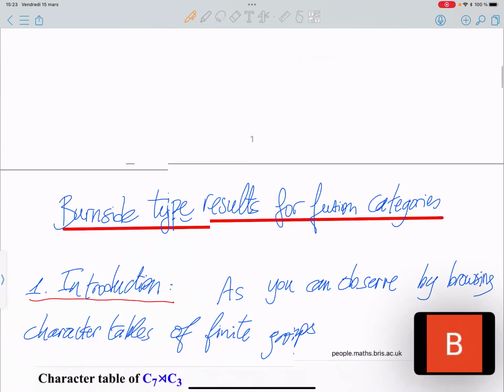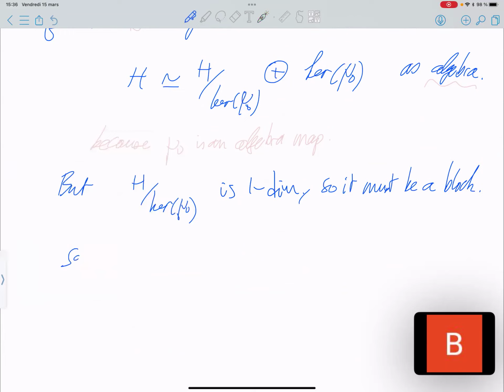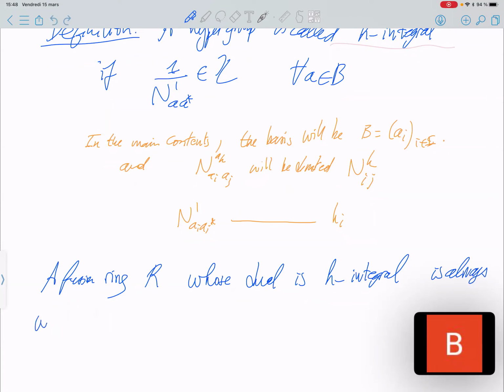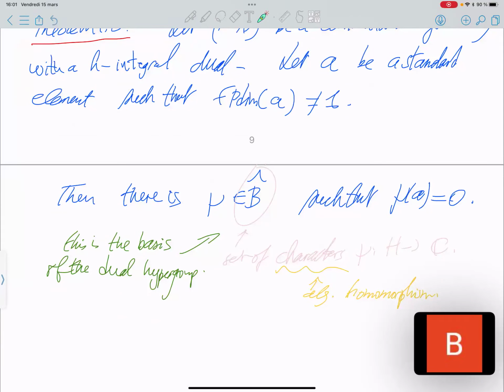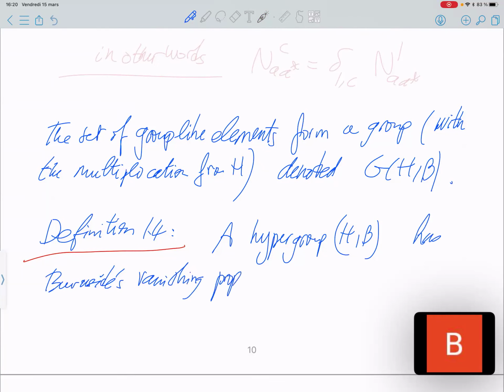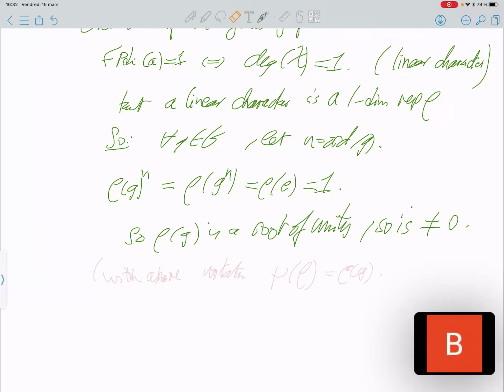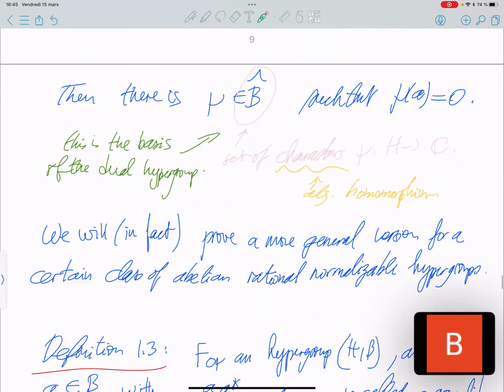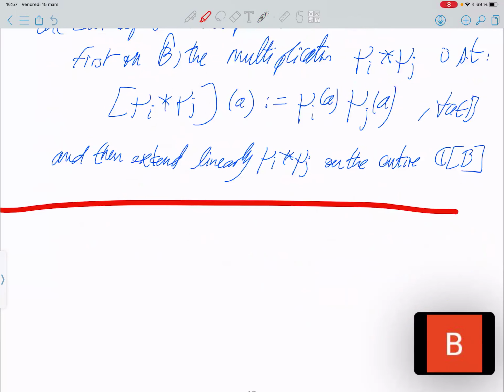Burnside type results for fusion categories - Semester 1, Session 2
This video is the recording of Session 2 (of Semester 1) of the course introducing to Burnside type results for fusion categories covering the paper in reference below. This session was given at the Beijing Institute of Mathematical Sciences and Applications (BIMSA) on 15/03/2024.

Prerequisite
Be a bit familiar with the finite group representation theory, and the notions of fusion categories, fusion rings and hypergroup, but the definitions will be recalled.

Introduction
We extend a classical vanishing result of Burnside from the character tables of finite groups to the character tables of commutative fusion rings, or more generally to a certain class of abelian normalizable hypergroups. We also treat the dual vanishing result. We show that any nilpotent fusion categories satisfy both Burnside's property and its dual. Using Drinfeld's map, we obtain that the Grothendieck ring of any weakly-integral modular tensor category satisfies both properties. As applications, we prove new identities that hold in the Grothendieck ring of any weakly-integral fusion category satisfying the dual-Burnside's property, thus providing new categorification criteria. We also prove some new results on the perfect fusion categories.

Reference
- S. Burciu, S. Palcoux. Burnside type results for fusion rings, arXiv:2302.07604, [in a future version, "rings" should be replaced by "categories"],
- P. Etingof, S. Gelaki, D. Nikshych, and V. Ostrik. Tensor categories, volume 205. Mathematical Surveys and Monographs, AMS, Providence, RI, 2015,
- P. Etingof, D. Nikshych, and V. Ostrik. On fusion categories. Ann. of Math. (2), 162(2):581–642, 2005,
- P. Etingof, D. Nikshych, and V. Ostrik. Weakly group-theoretical and solvable fusion categories. Adv. Math., 226(1):176–205, 2011,
- S. Gelaki and D. Nikshych. Nilpotent fusion categories. Adv. in Math., 217(3):1053–1071, 2008.